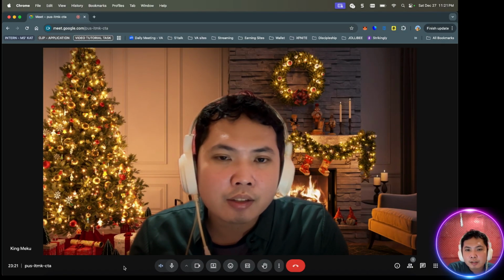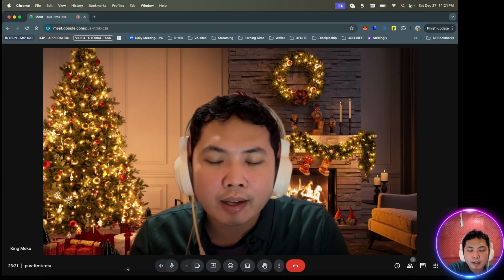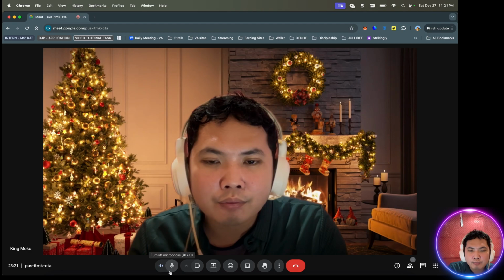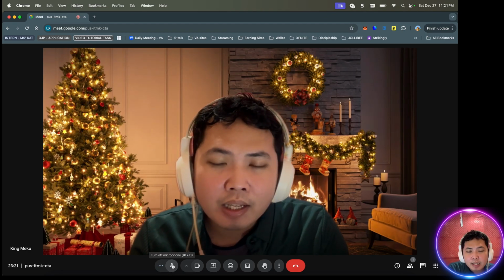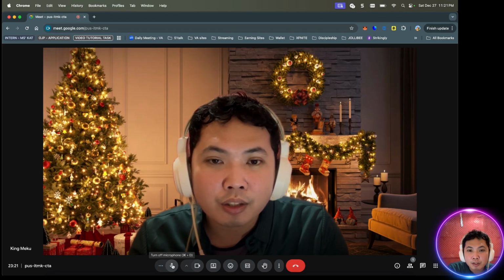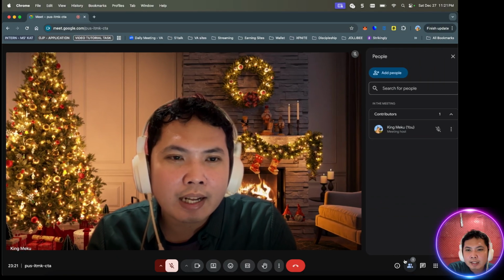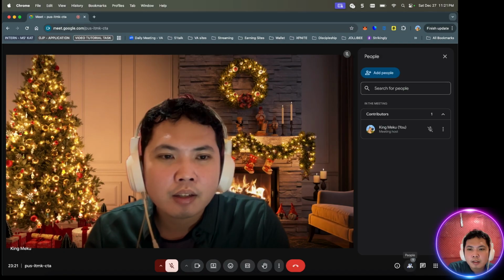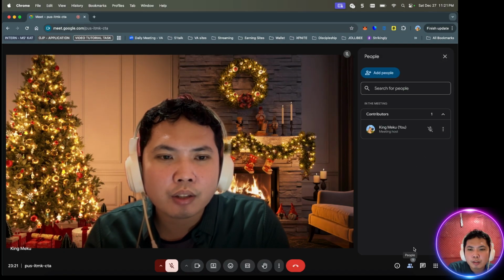How To Mute Audio In Google Meet (Quick Tutorial)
In this video, I’ll show you How To Mute Audio In Google Meet. This tutorial is designed for beginners and walks you through everything step by step.